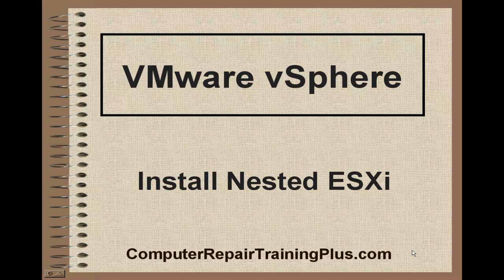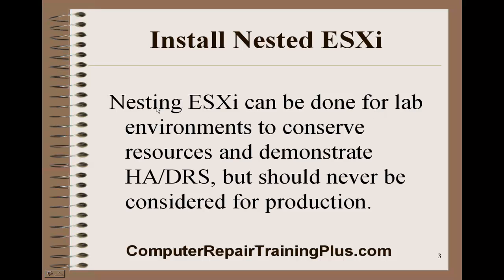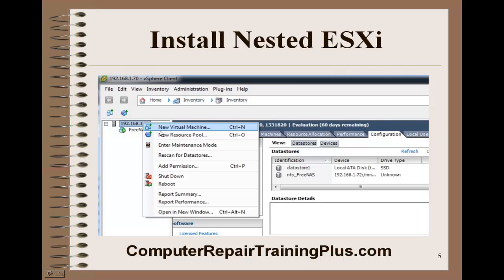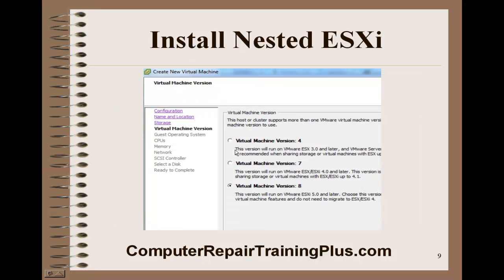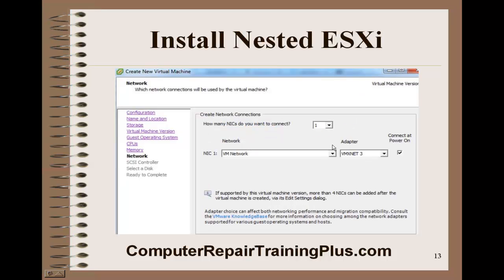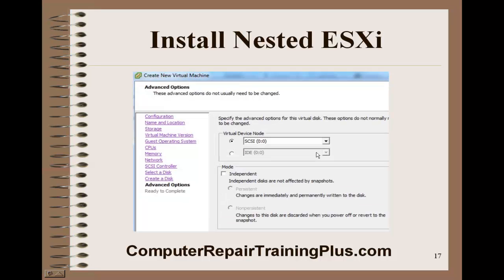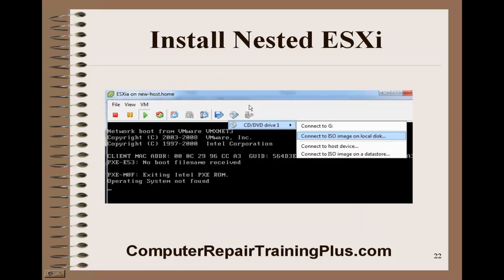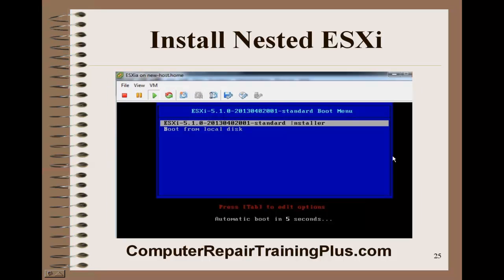Install Nested ESXis Demo Lab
Install Nested ESXis is Lab 4 of 9 creating a vSphere Lab to demonstrate HA/DRS